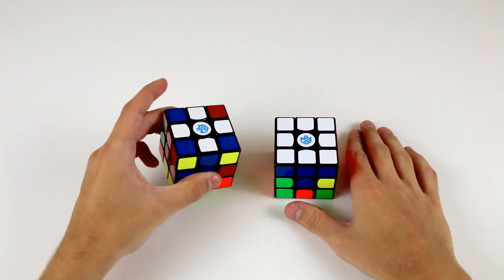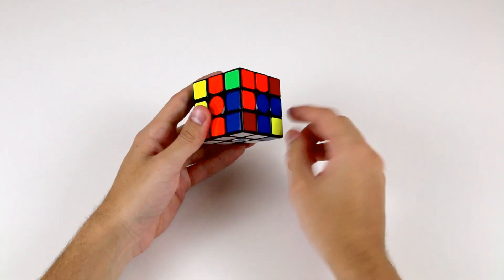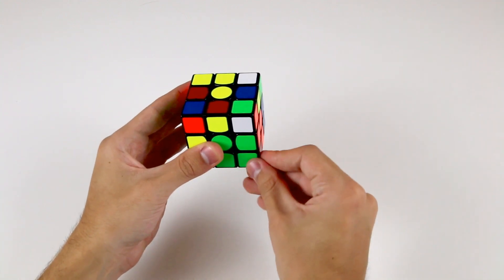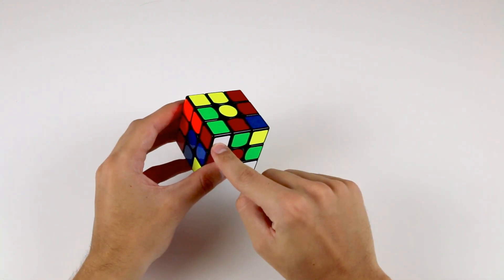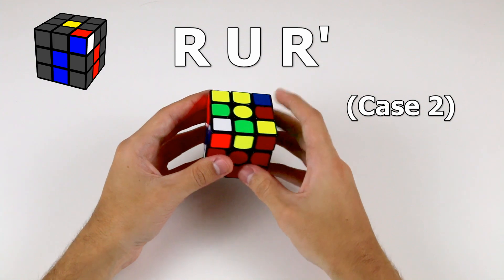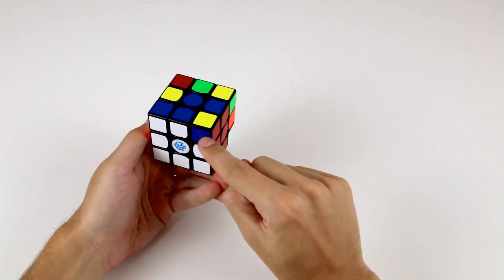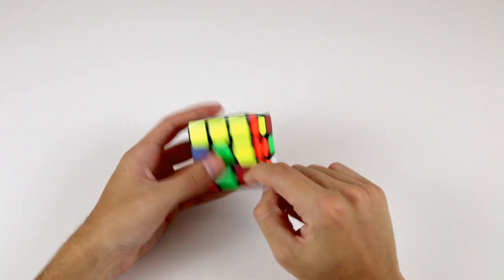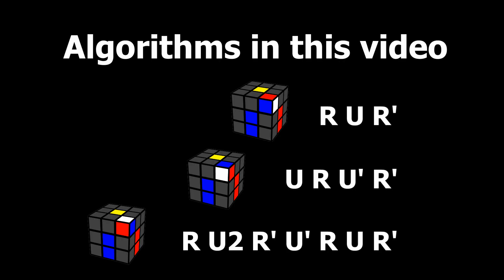How to Solve a Rubik's Cube - First Layer Corners